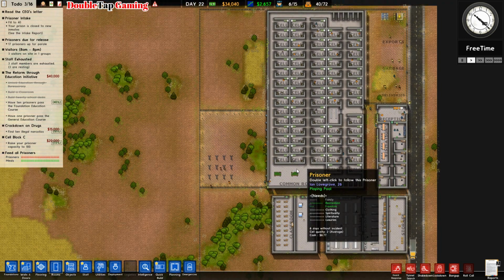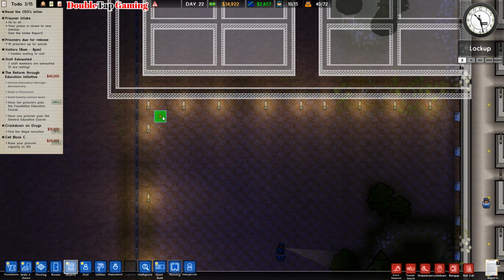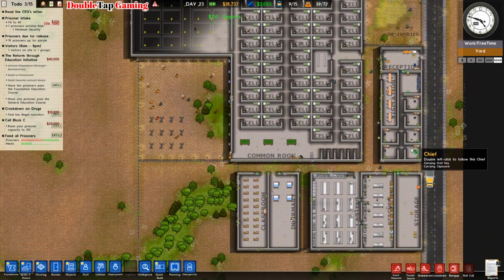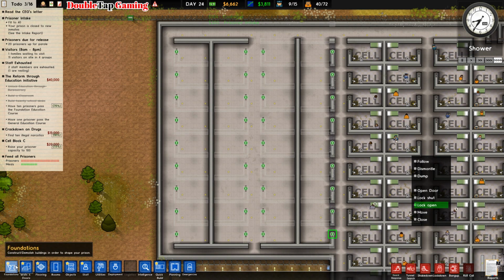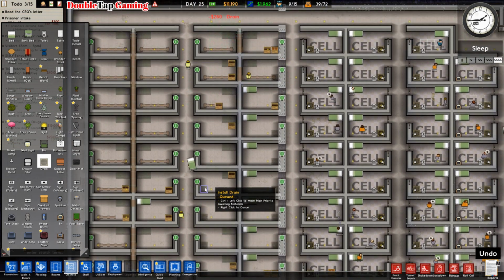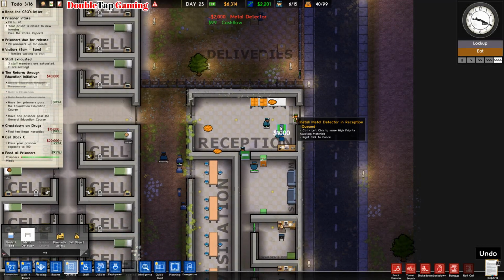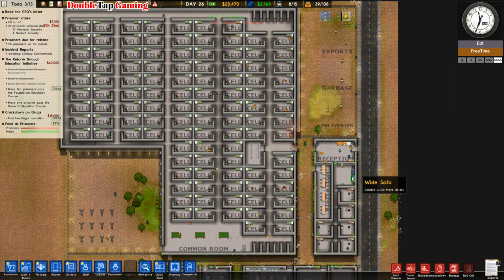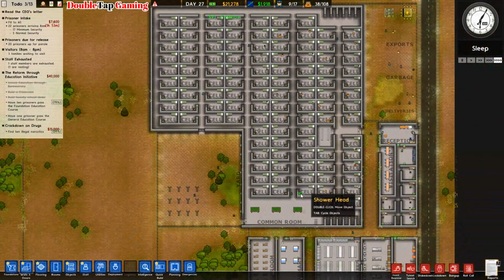The ULTIMATE - Prison Architect Tutorial Part 4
Need a prison architect tutorial? Or some prison architect tips? Or maybe you just want some good ole prison architect gameplay? Then you are in the right place!  In this prison architect beginners guide I cover everything that you're going to need for this management sim!  In this prison architect update, you will learn everything necessary to get an up and running prison!   Enjoy!